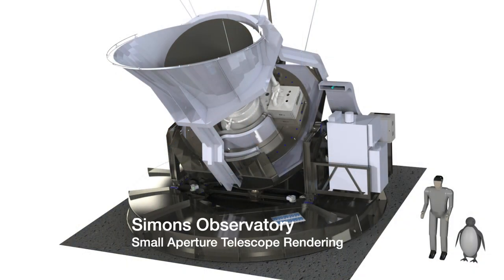Associate Professor of Physics, Jeff McMahon U of M, Simons Observatory Technical Committee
Associate Professor Jeff McMahon, U of M Simons Observatory Update after Small Aperture Telescope Planning Sessions at UCSD.